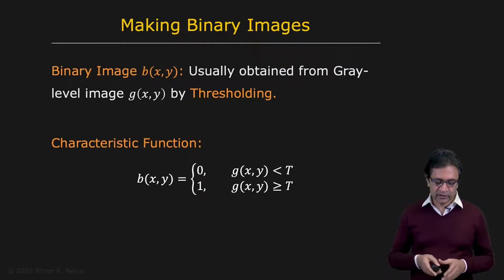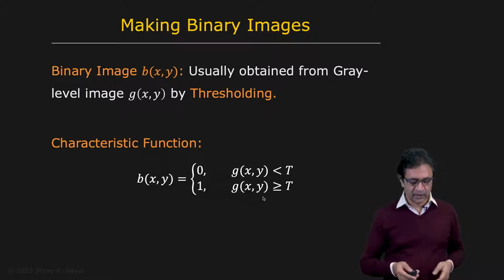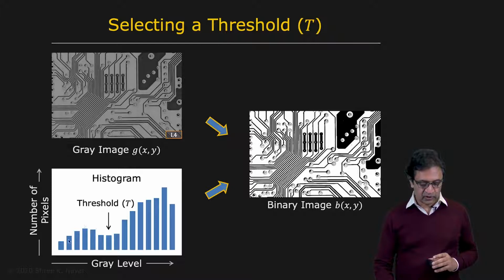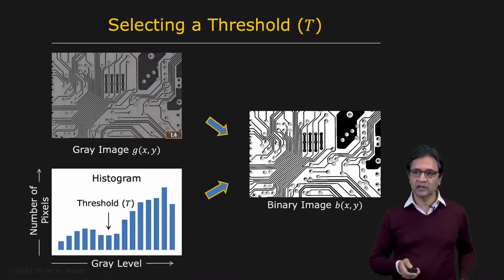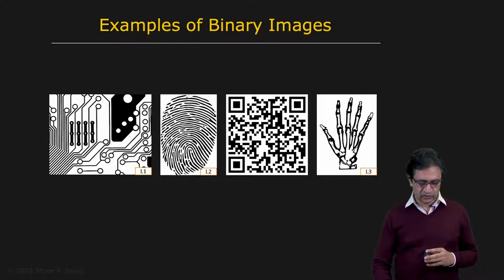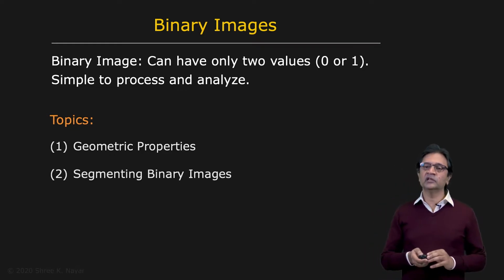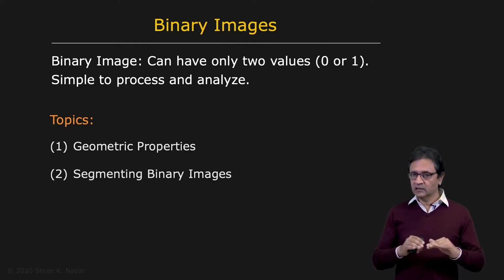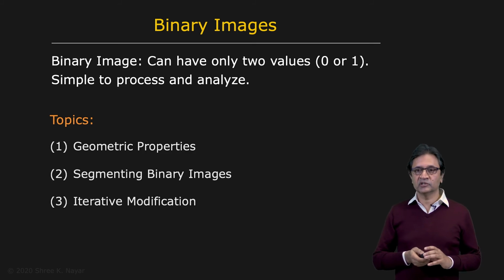Overview | Binary Images